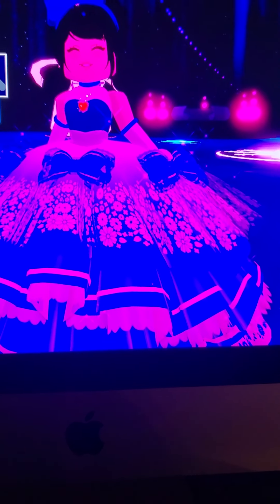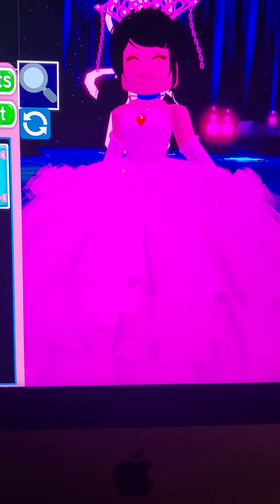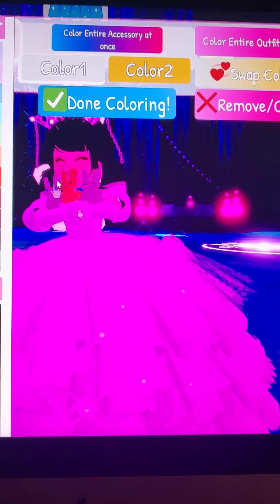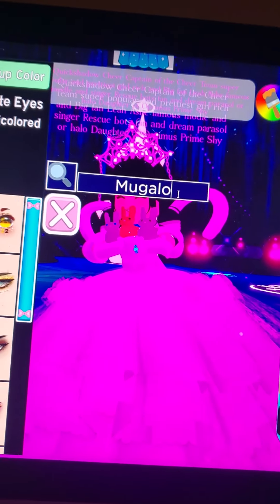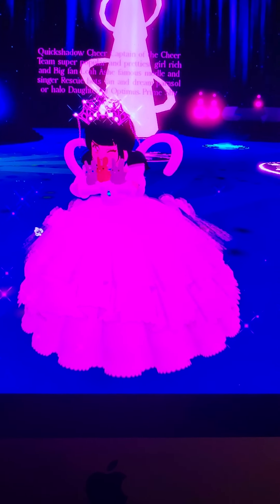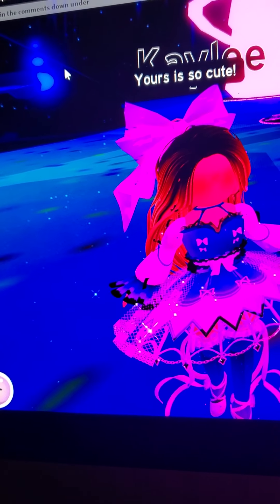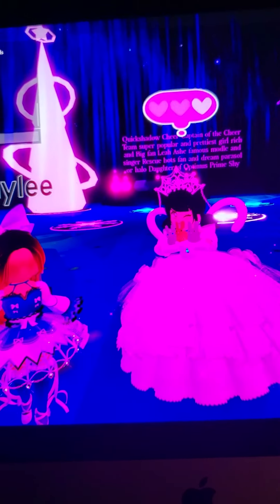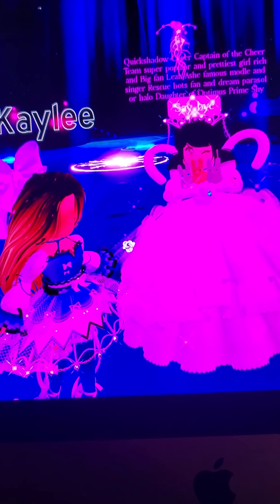Doing a outfit challenge